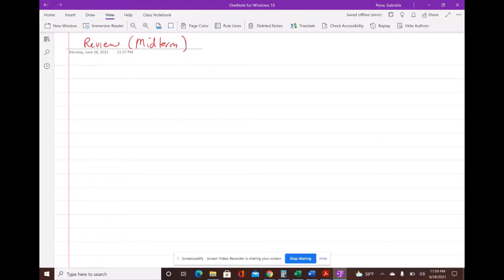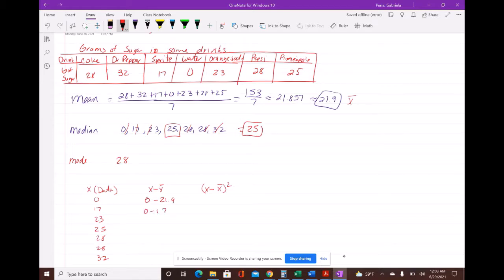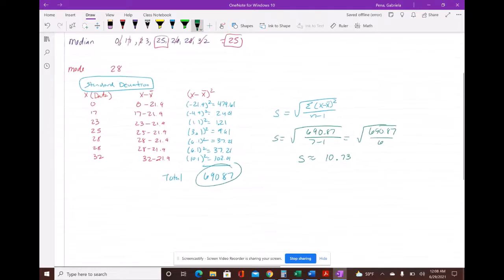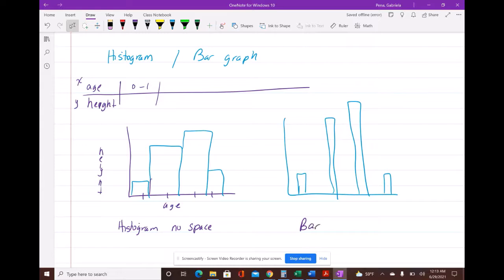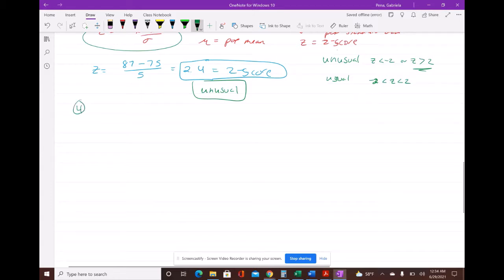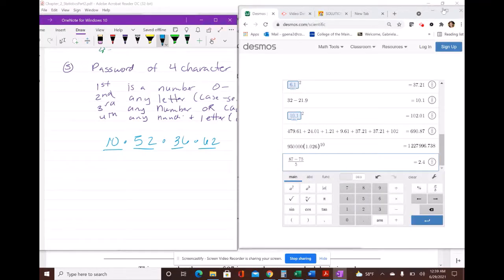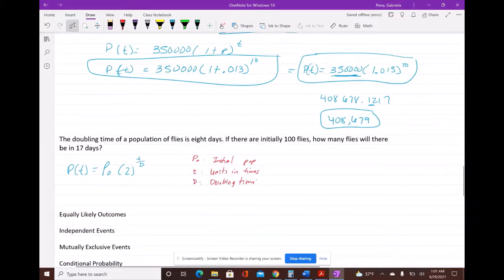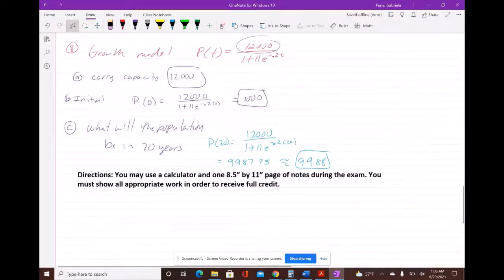CCC Midterm Review